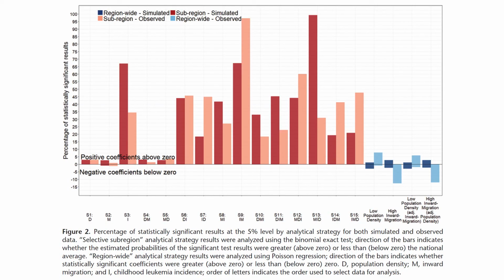The Association Between Childhood Leukemia and Population Mixing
Laurie Berrie introduces her new paper "The Association Between Childhood Leukemia and Population Mixing: An Artifact of Focusing on Clusters?" in the January 2019 issue of Epidemiology!